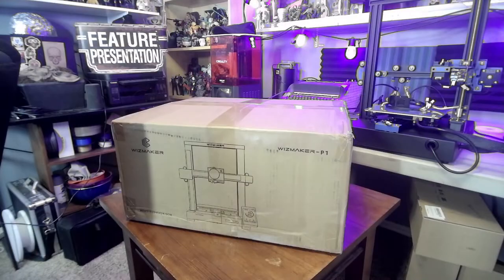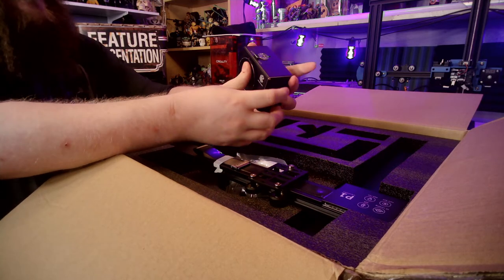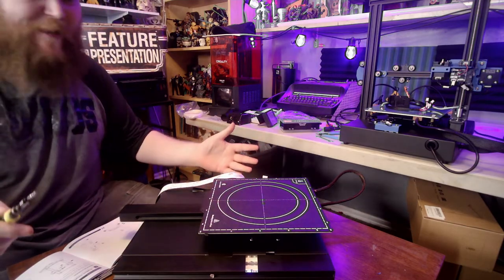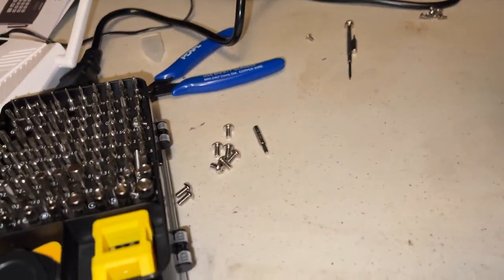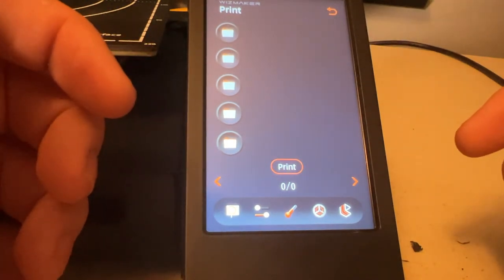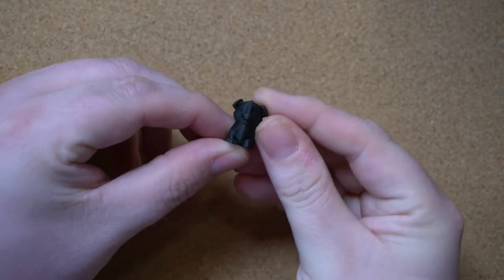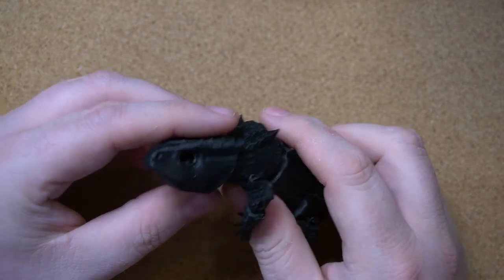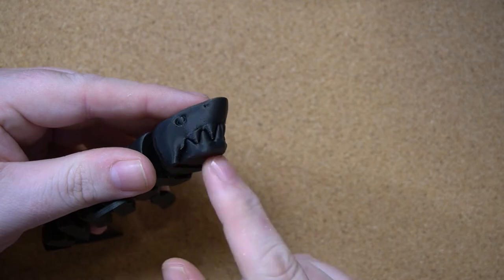Ryno Reviews the $399 Wizmaker P1 3D Printer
To say I'm impressed is an understatement.  This is an ideal printer for someone who has very little clue what they're doing and just wants to print stuff.  I'll be trying out different types of filament soon, getting some functional prints done, and all that jazz.  But for now I'm going to print off the hundred different things I could never get just right on my other printers.

This is seriously that easy.